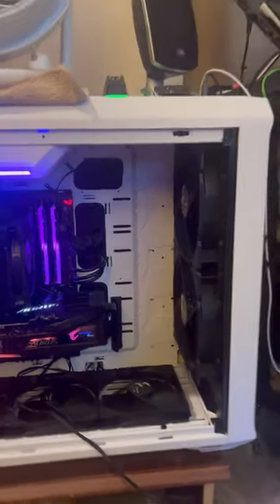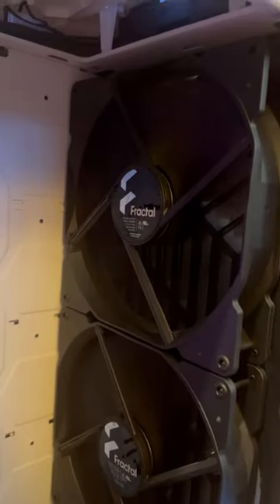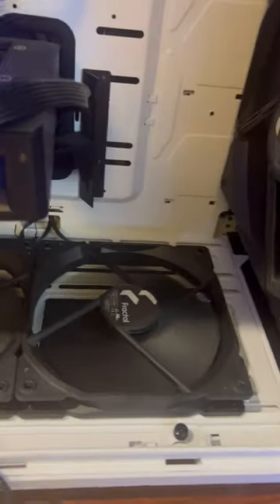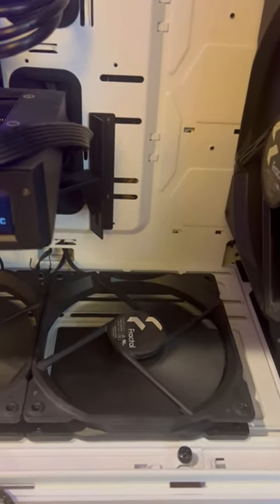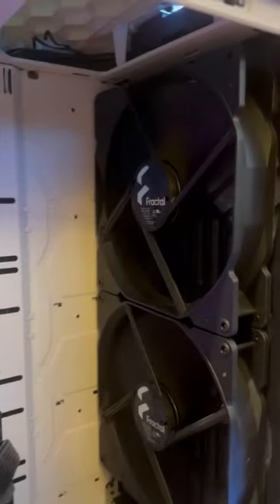Fractal Torrent Case Fan Review: Linked Below